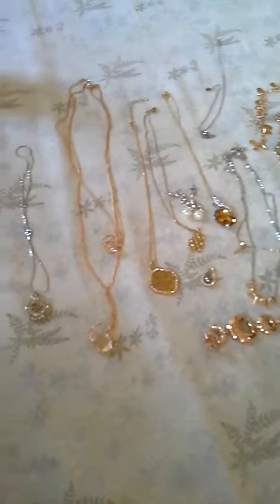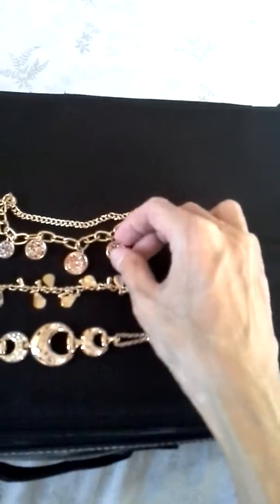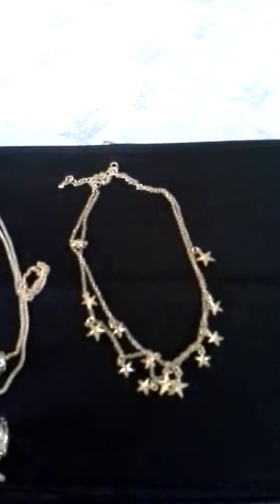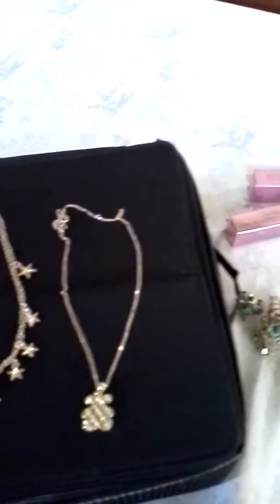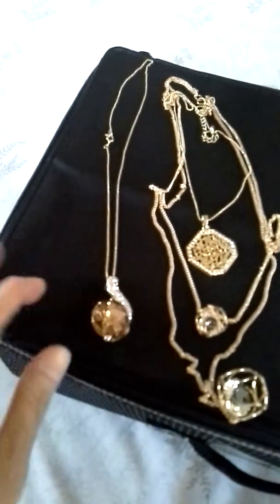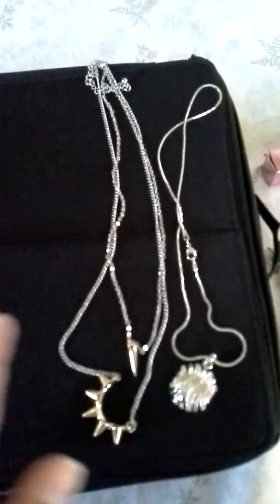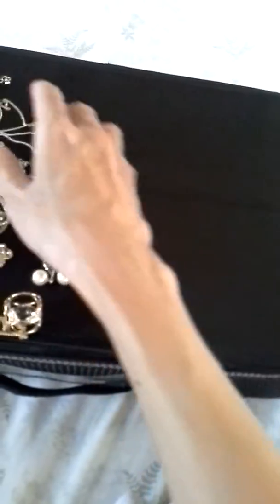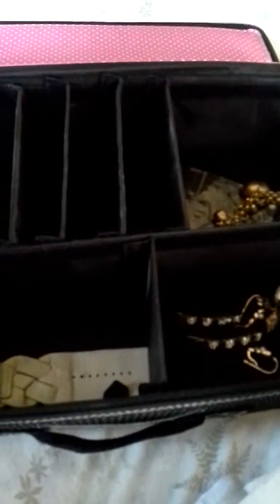MOST RECENT HAUL...ACCESSORIES, LIPGLOSSES, ETC...